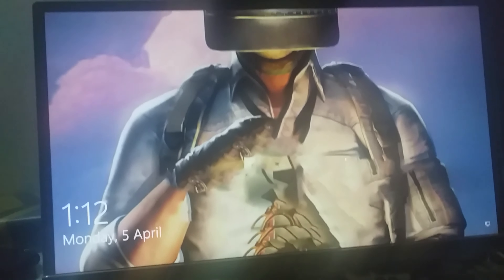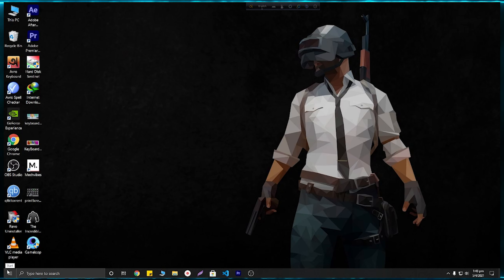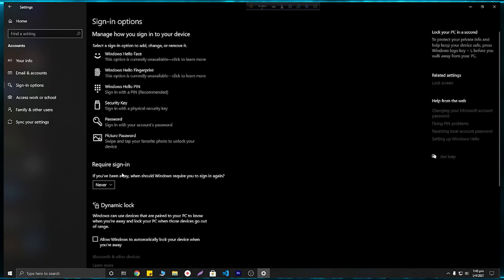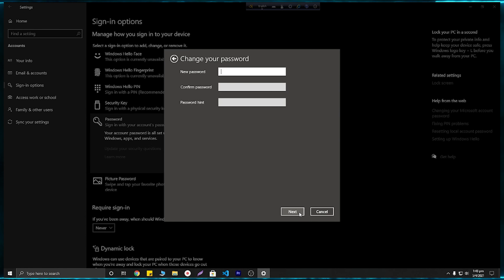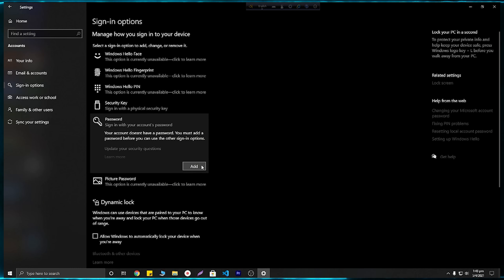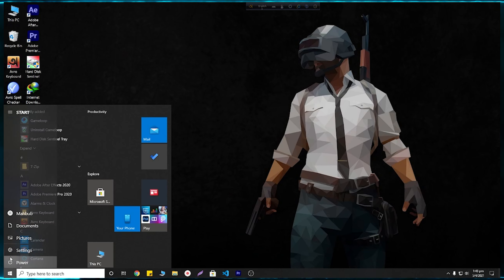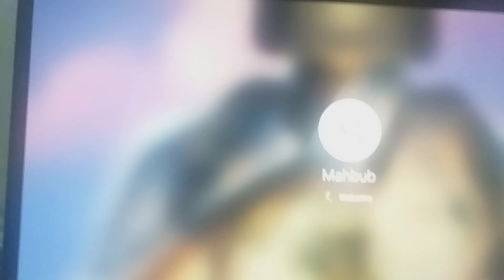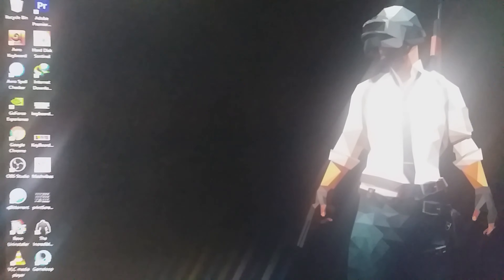Turn OFF PC Login Password 2023 | Remove Password From Windows | Disable Lock Screen on Windows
Turn OFF PC Login Password 2021 | Remove Password From Windows | Disable Lock Screen on Windows

Remove Sign-in PASSWORD From Windows PC Easily
You don't need to ENTER a password every time to open your pc anymore :p

After watching this video you will be able to turn off pc password and remove the password from pc. So, you will don't need to enter a password every time.

You will be also able to turn off the login page and disable the lock screen.

Chapters:
0:00​ How to turn off computer password
0:23​ Windows is asking for a password every time!
1:07​  Remove Password From Windows 10
1:19 Disabled lock screen Proof

After watching this video you will be able to learn:
(1) How to turn off computer password
(2) How to Disable Windows 10 Login Password and Lock Screen
(3) How To Remove Password From Windows 10
(4) How to Disable Windows 10 Login Password
(5) disable login password windows 10
(6) How to Turn OFF PC Login Password
(7) how to disable lock screen on windows 10
(8) how to remove lock screen from pc
(9) How to Disable Lock Screen in Windows 10
(10) How to Remove Windows  User Login Password
(11) Windows এর পাসওয়ার্ড অফ করবো কিভাবে?
(12) pc ka password kayse off karo
(13) pc er password off korbo kibhabe
(14) How to Disable Windows 10 Lock Screen